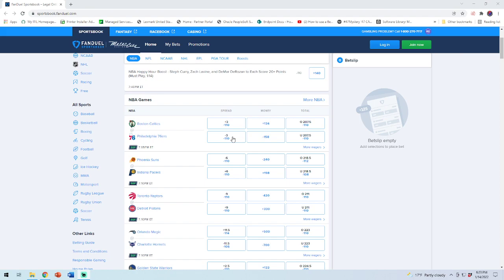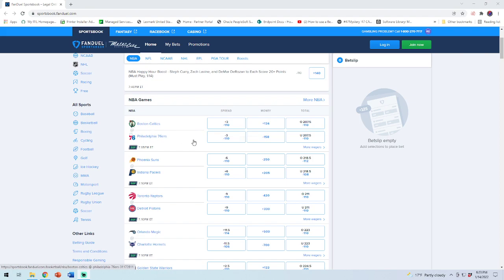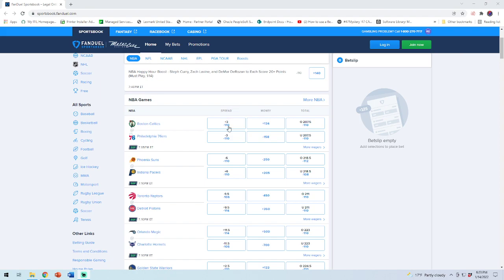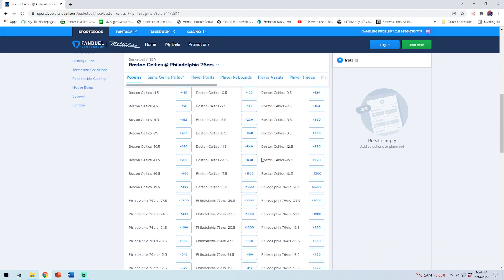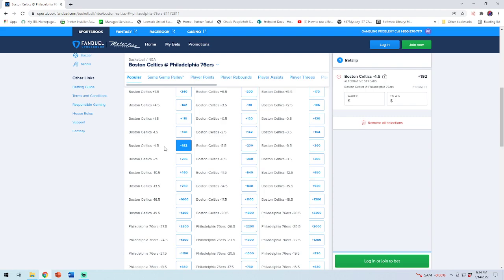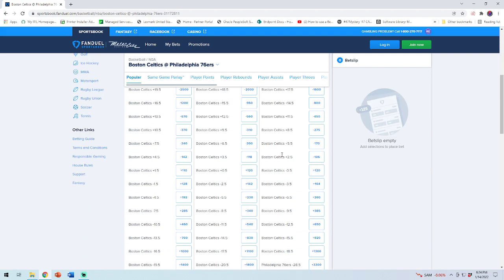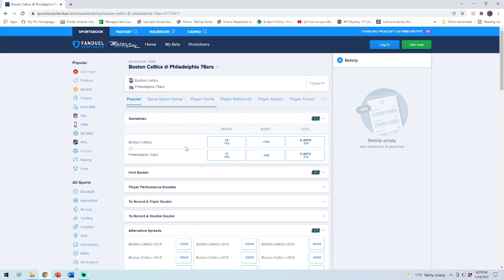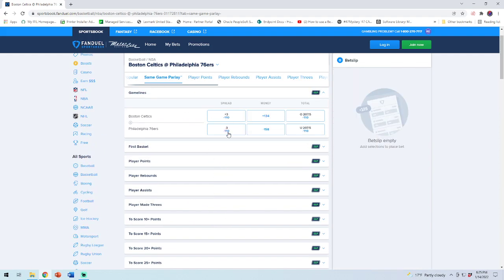How To: Spreads - GOLDBOYS Presented by Pikkit Sports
This video is presented for educational and/or entertainment purposes ONLY.
Any actions you take based on this video are taken at your own risk.

If you're looking for a bet tracking application that is hassle free, download Pikkit and use code GOLDBOYS when signing up to receive anywhere from $3-$100 for free upon connecting a sportsbook account.

Here is a how to video on spreads and spread betting on FanDuel. This is a much more standard type of betting, but can be used in a lot of different ways. More of the GoldBoys' plays and all of our VIPs can be found in the GoldBoys discord. Thanks to NJC and the Media team for the video!